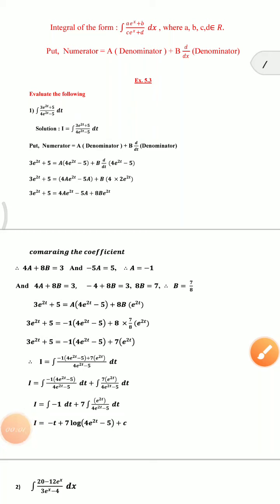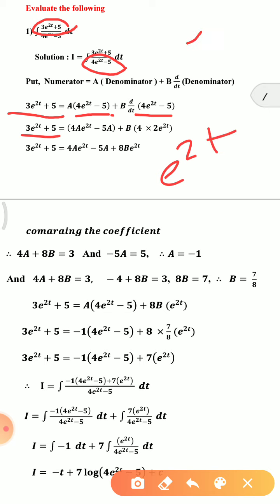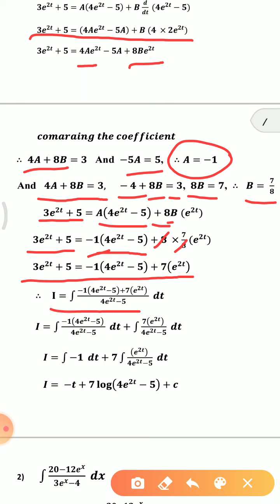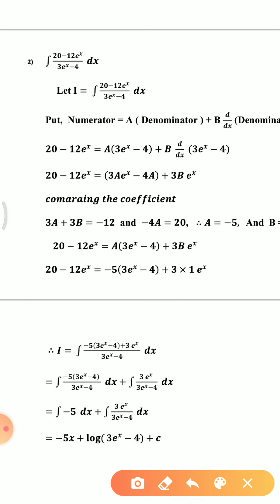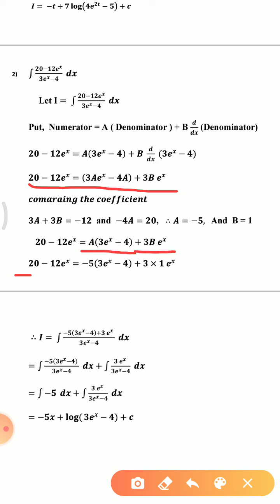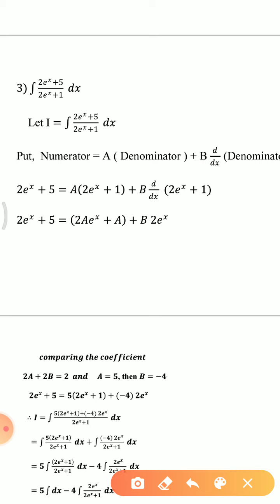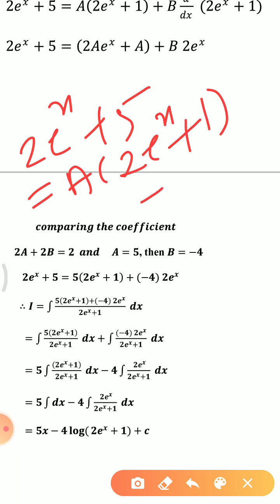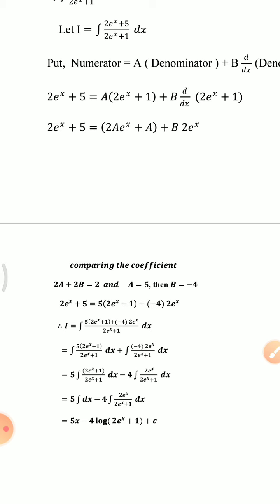12 comm maths 1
5 Integration video 3 ex 5.3